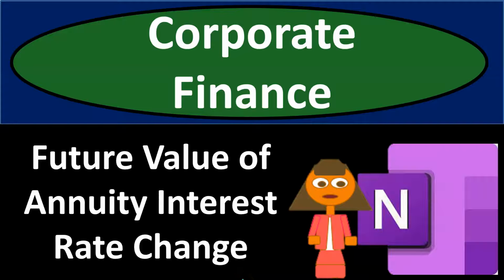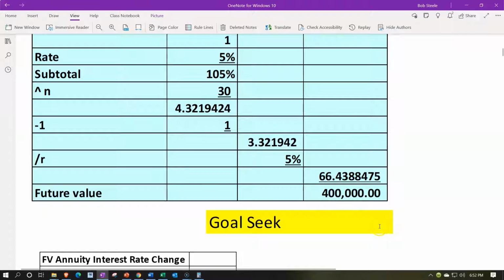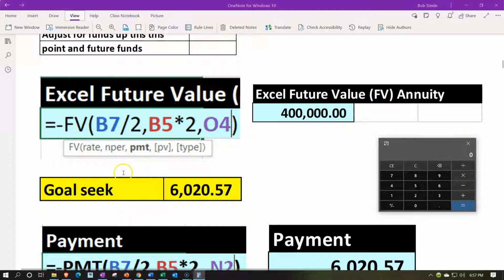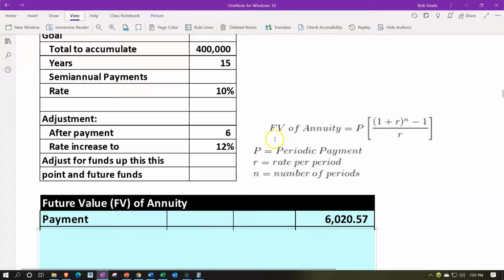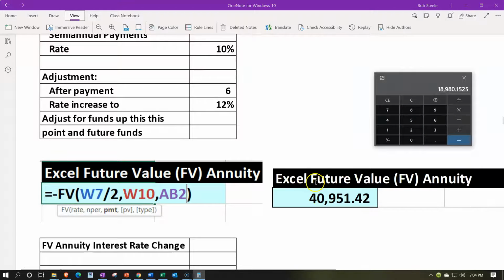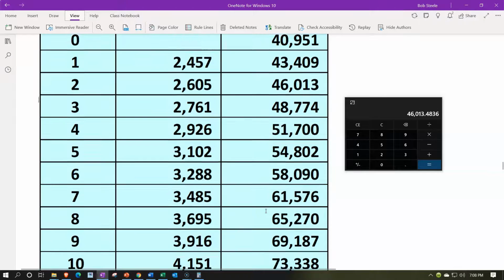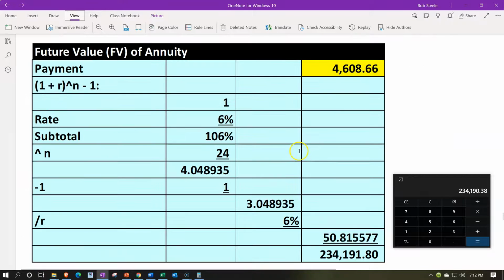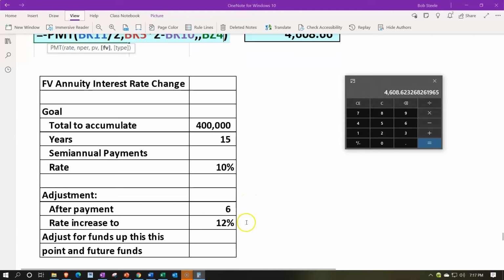Future Value of Annuity Interest Rate Change 955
Future Value of Annuity Interest Rate Change